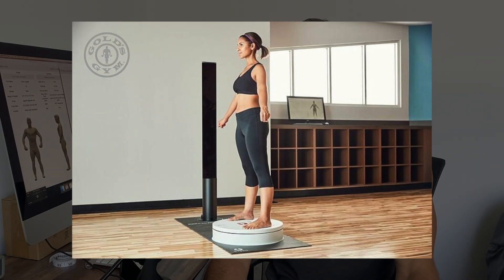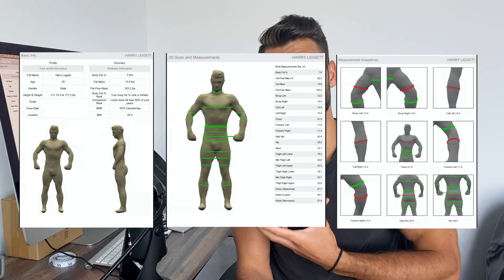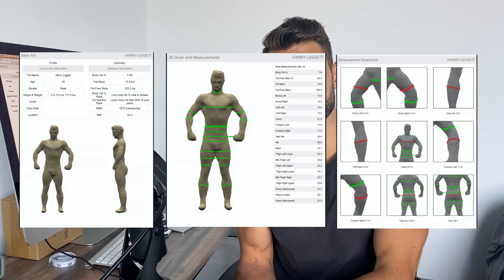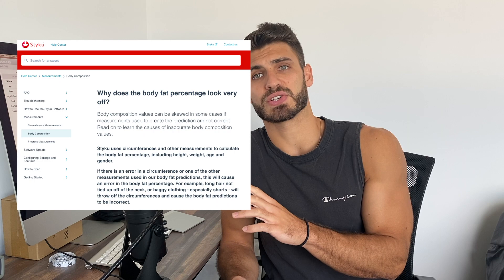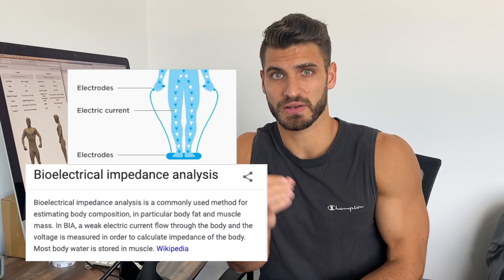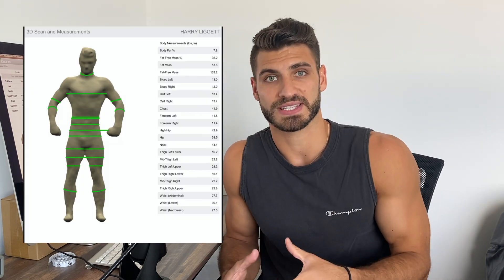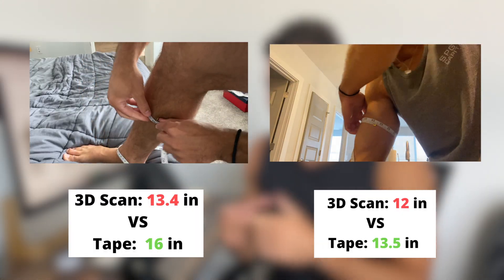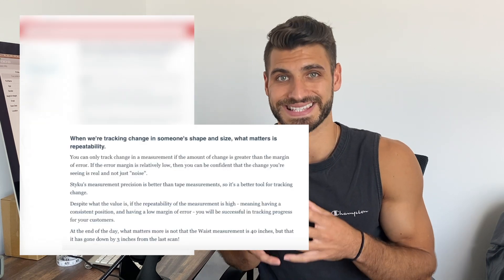Gold's Gym 3D Scan: Is It Accurate?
Hey everyone! I hope this video helps explain a bit more about the 3D Body Scanning machine you might have seen around your gym. If you have any questions drop them below and I'll do my best to answer them!

How it Works - 0:24
Experience w/ Appointment - 0:56
Results and Assessment - 1:43
Main Takeaways - 5:50

MUSIC
‣ Ryan Little - For Hyrule!